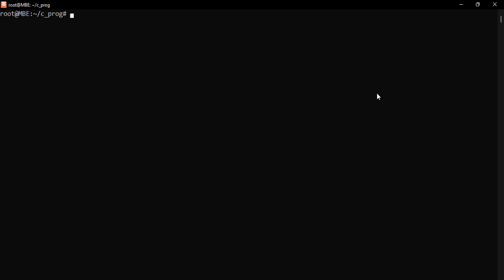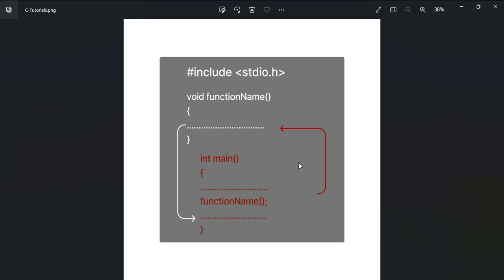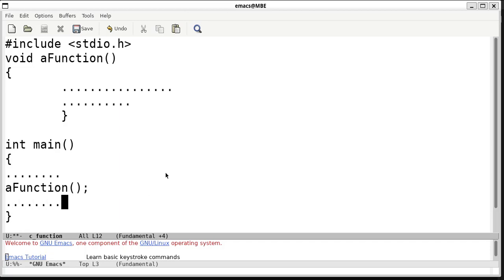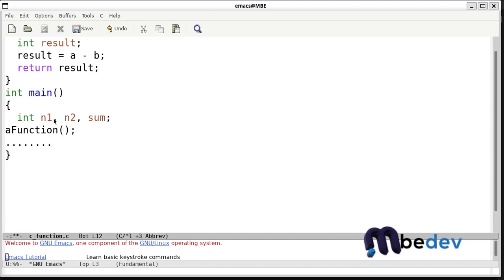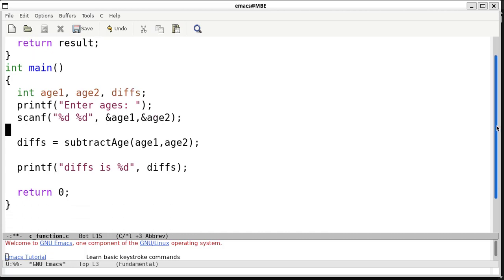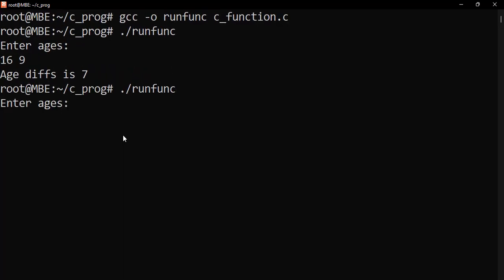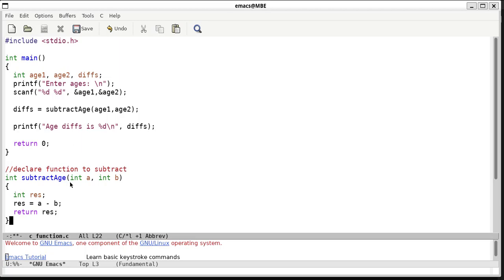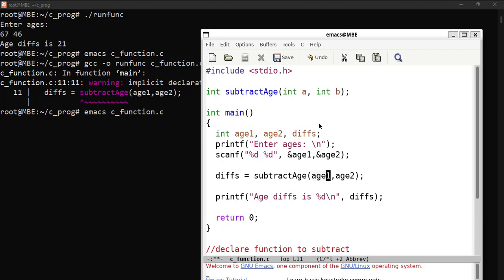Programming-How to write a C Function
In this video, we are going to learn about functions in C. We would look at the types of functions in C and some examples of functions.

0:00 - Intro
0:28 - What are functions?
1:20 - Types of functions
1:37 - Standard library functions
4:45 - User defined functions
10:18 - User defined function example 1
20:01 - Error debug
24:25 - User defined function example 2